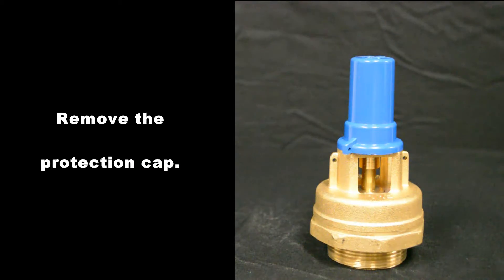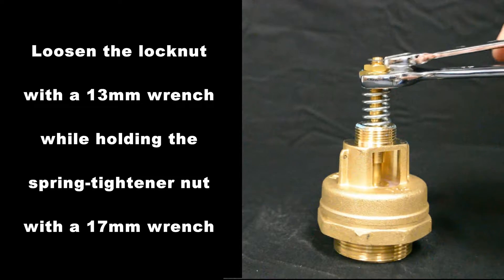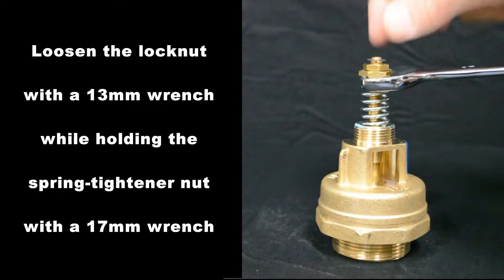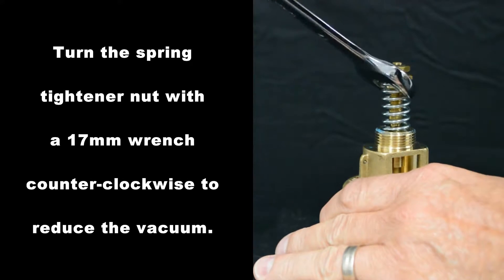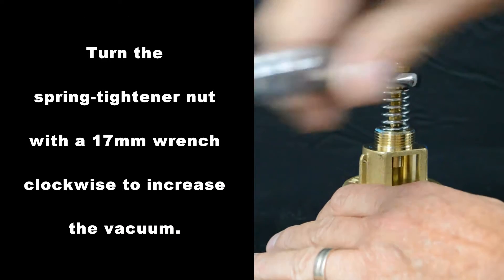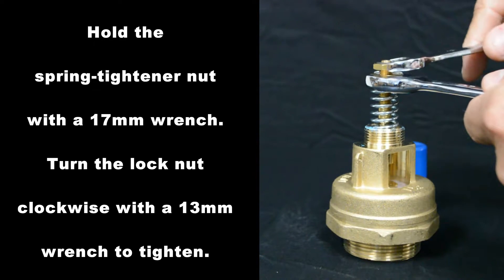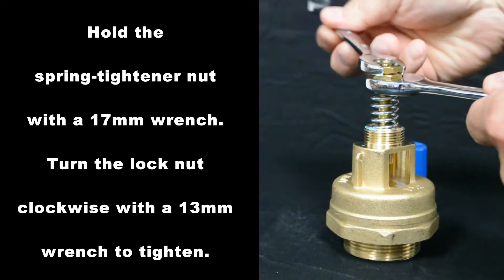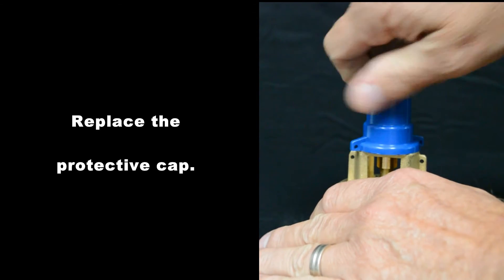NVE - Vacuum Relief Setting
Brief video showing how to properly set your Vacuum relief